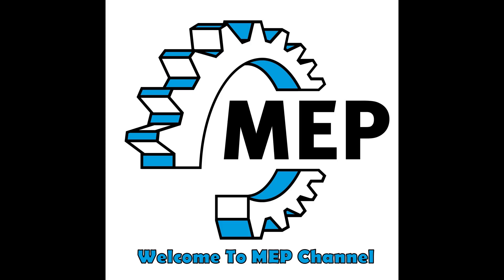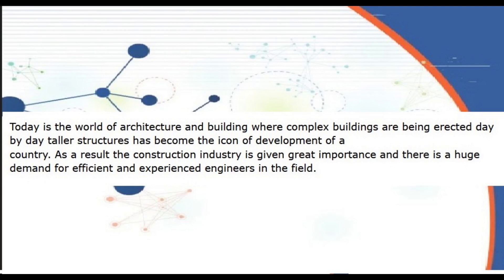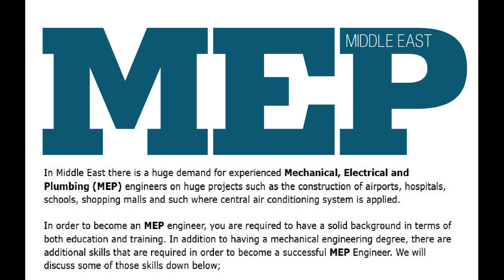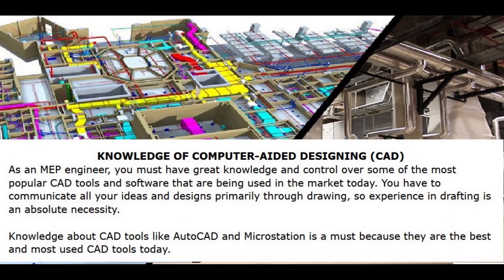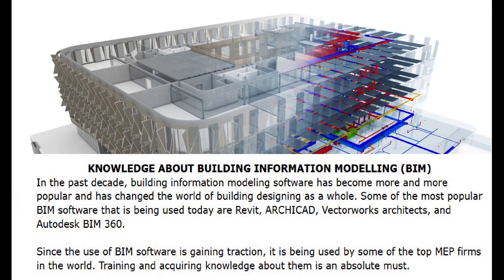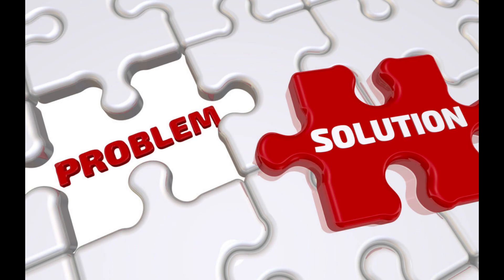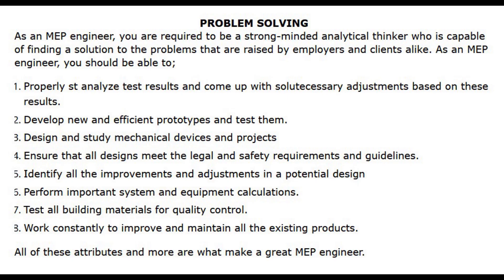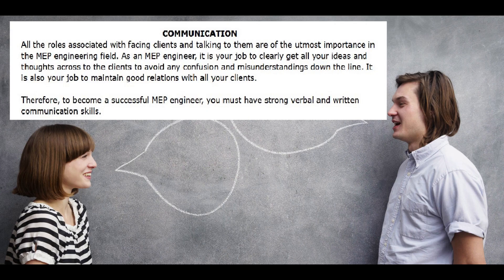WHAT ARE THE SKILLS NEEDED FOR AN MEP ENGINEER ?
Mechanical, electrical, and plumbing services (MEP) are a significant component of the construction supply chain. MEP design is critical for design decision making, accurate documentation, performance, construction planning, cost- estimation, managing and operating the resulting facility.

Today is the world of architecture and building where complex buildings are being erected day by day taller structures has become the icon of development of a
country. As a result the construction industry is given great importance and there is a huge demand for efficient and experienced engineers in the field.

In Middle East there is a huge demand for experienced Mechanical, Electrical and Plumbing (MEP) engineers on huge projects such as the construction of airports, hospitals, schools, shopping malls and such where central air conditioning system is applied.

9. The Mechanical engineering Dept

12. HVACR

1. PIPING ENGINEERING WORLD
2. PIPING ENGINEERING WORLD 1
3. PIPING ENGINEERING WORLD 2
4. PIPING ENGINEERING WORLD 3
5. PIPING ENGINEERING WORLD 4
6. PIPING ENGINEERING WORLD 5
7. PIPING ENGINEERING WORLD 6
8. PIPING ENGINEERING WORLD 7
9. PIPING ENGINEERING WORLD 8
10. PIPING ENGINEERING WORLD 9
11. PIPING ENGINEERING WORLD 10
12. PIPING ENGINEERING WORLD 11

1. Piping engineering world
2. Welding Basics
3. HVAC Technical Support